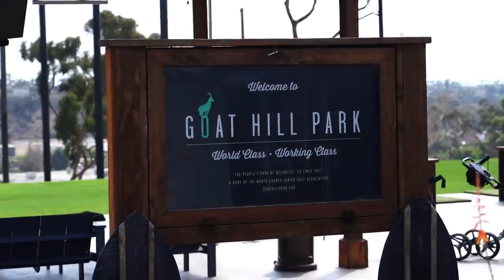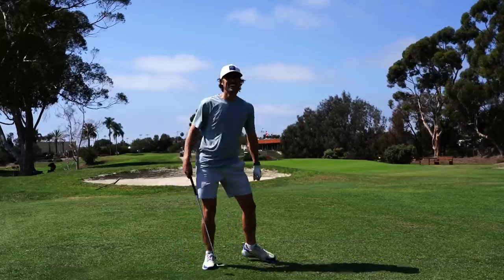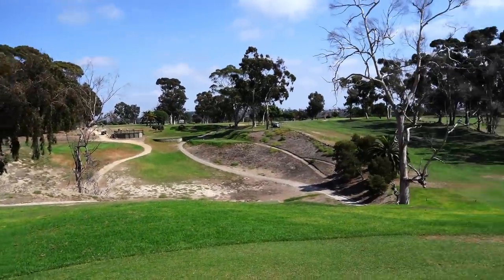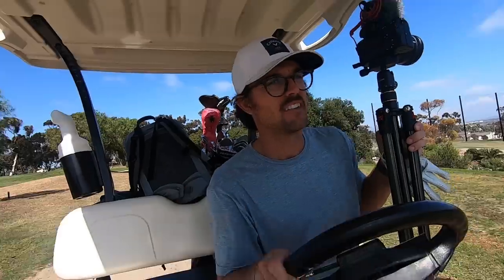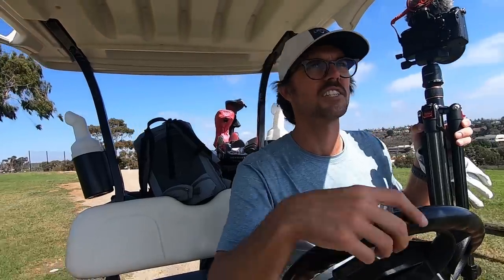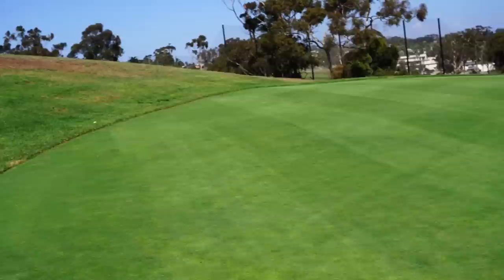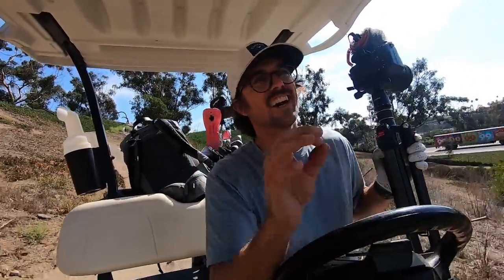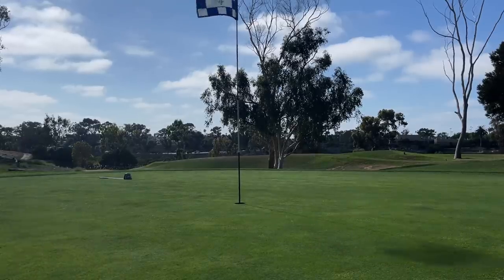I Flew Across The Country to Shoot Under Par on Same Day!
LETS GOOOO!! Can I across the country AND shoot under par all on the same day! Let’s find out.

My Gear